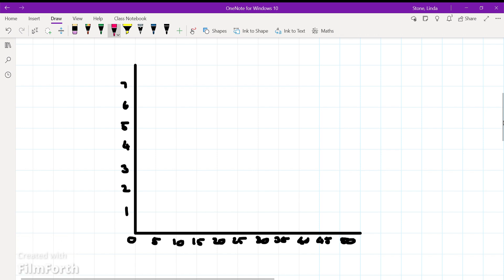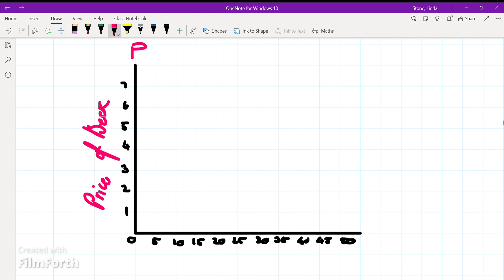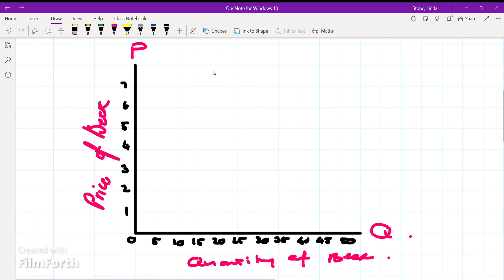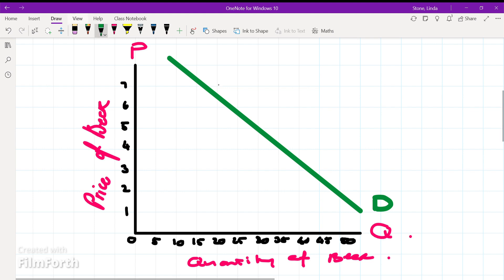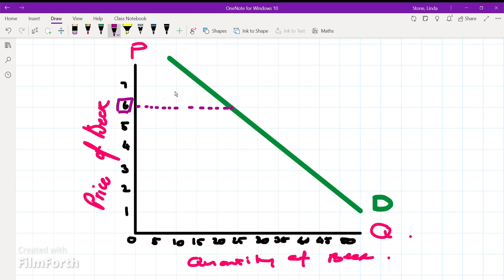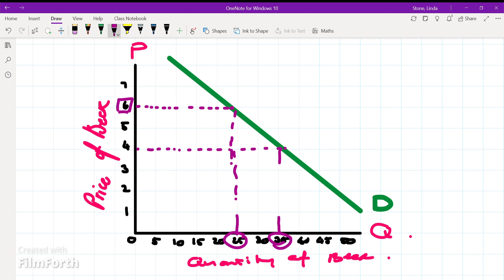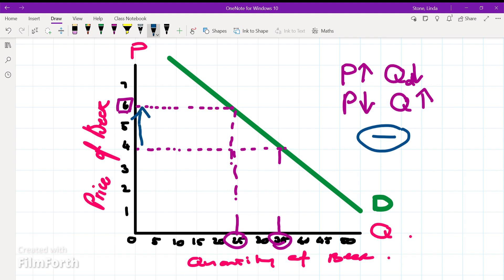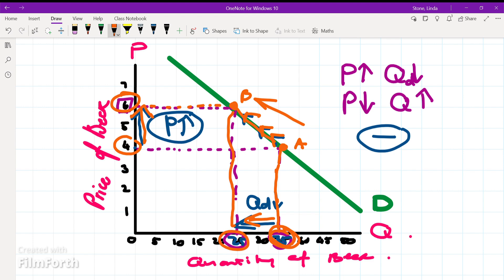The Demand Curve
In this video I show you what the demand curve looks like and I explain the Law of demand.